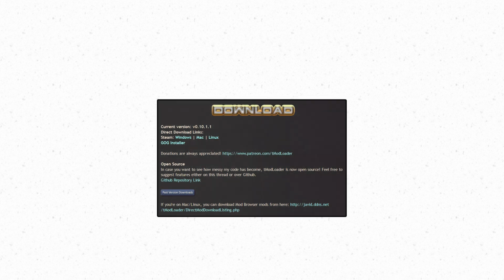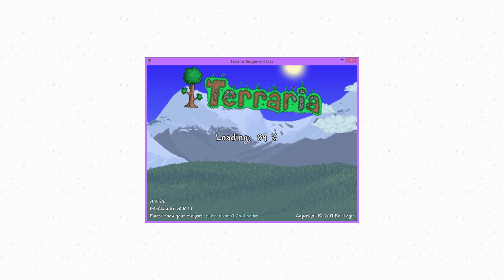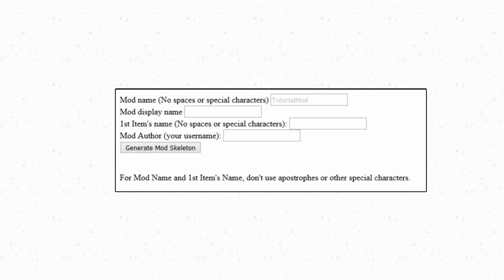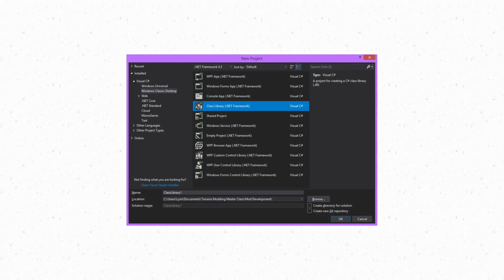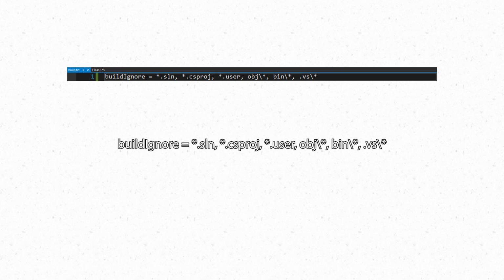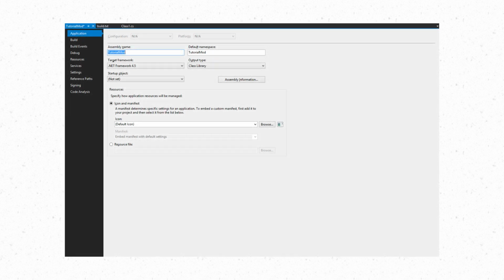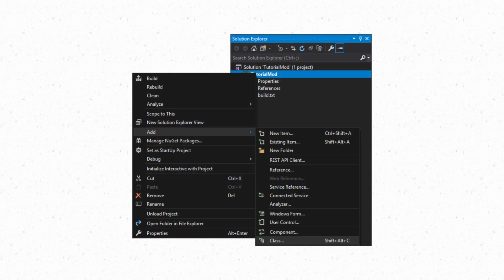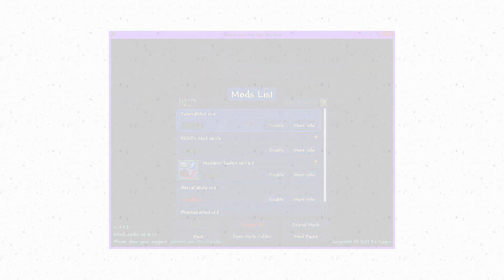Terraria Modding Master Class - Lesson 01 - Setting Up Your Mod (0.10 and before)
► Video Information

Comments have been disabled due to this being outdated. Only watch this video if you are using tmodloader version 0.10 or before. Please watch the new video here for version 0.11 start up.

Welcome to Terraria Modding Master Class! This series teaches you how to create your own mod with stuff being explained to you in a way that teaches you without you copying and pasting code.

This episode of Terraria Modding Master Class will teach you how to set up your development environment for modding as well as how to install tModLoader.